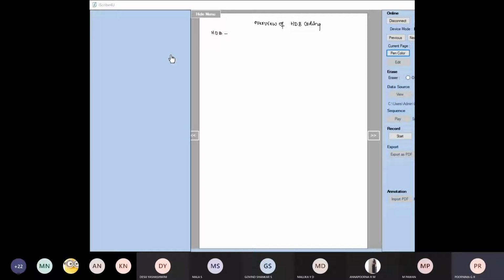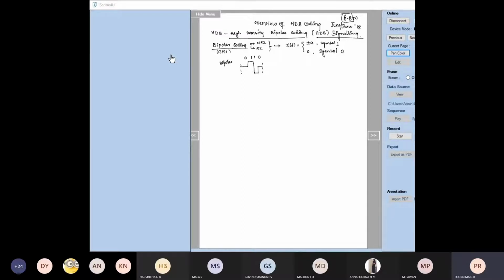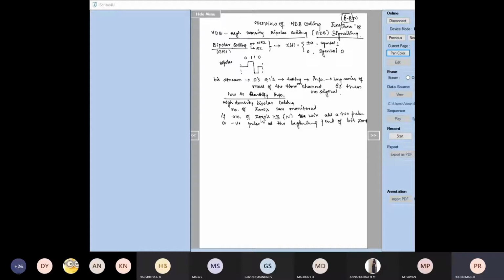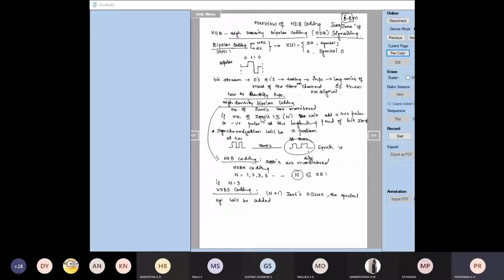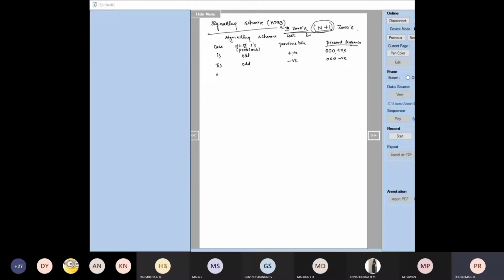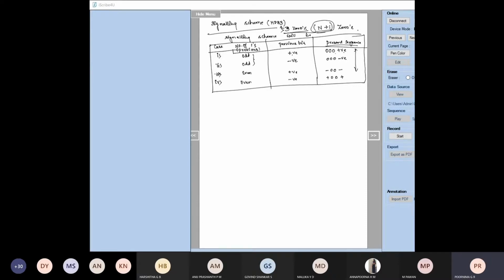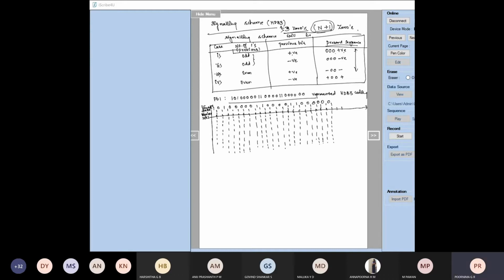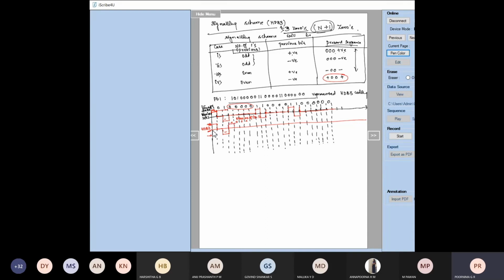DC HDB3CODING 13